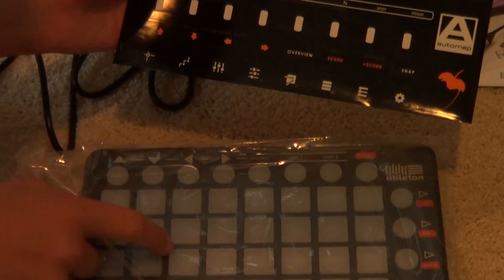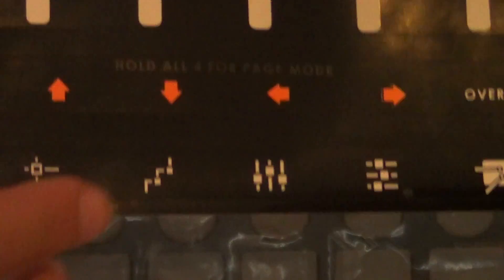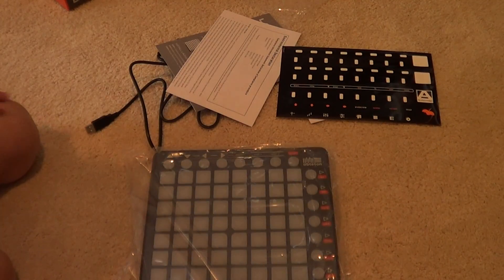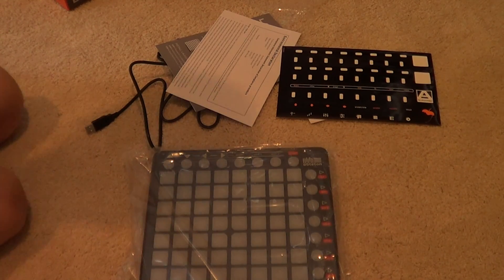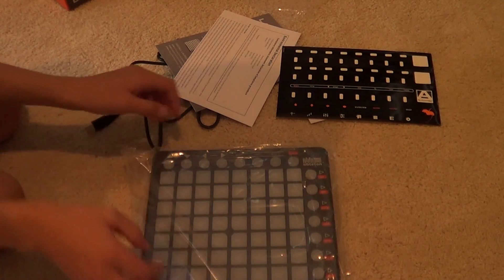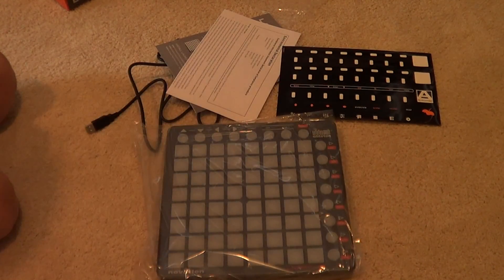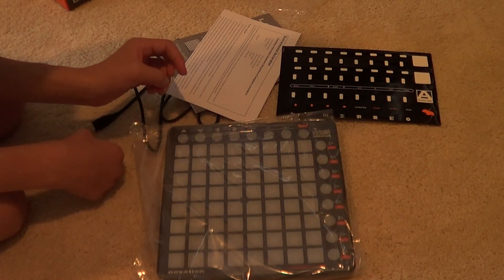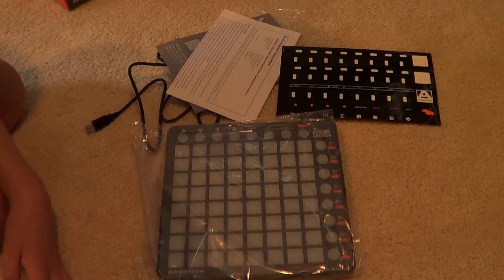Novation Launchpad S Unboxing And Full Review Pt. Two